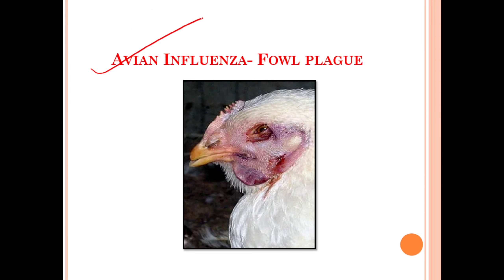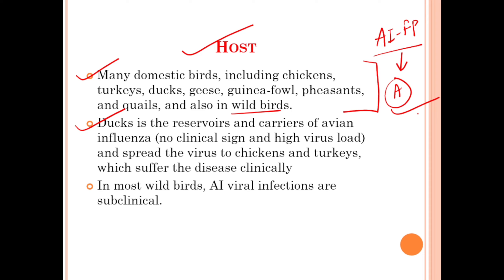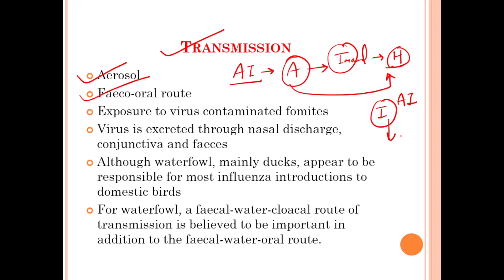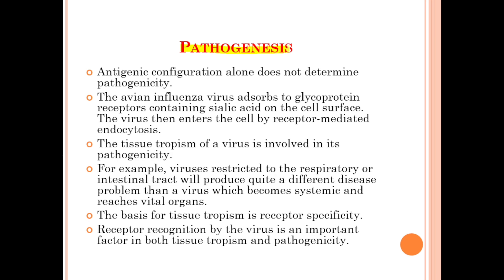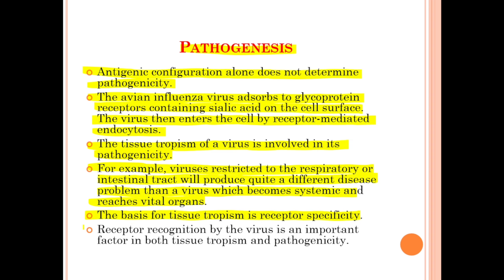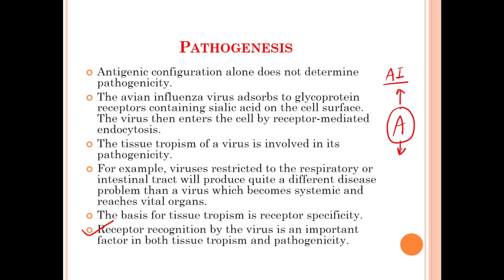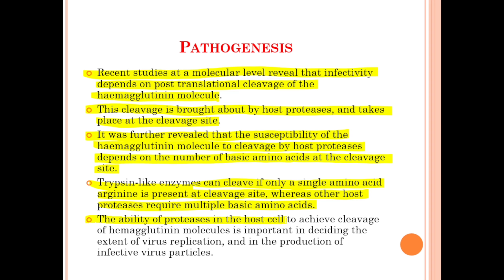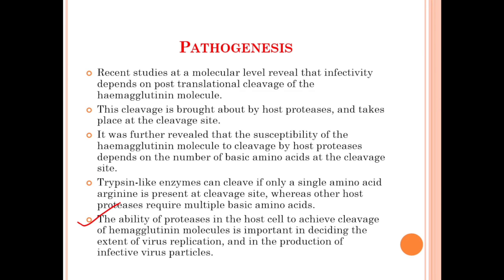{2} Avian Influenza...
Okay now!
Take care...